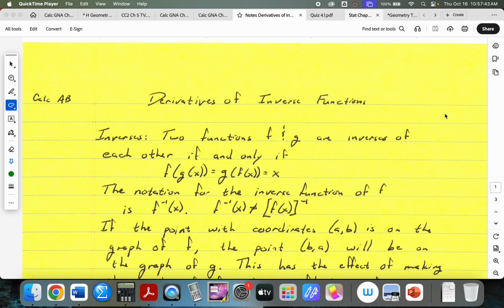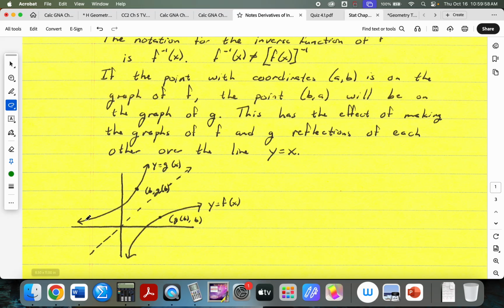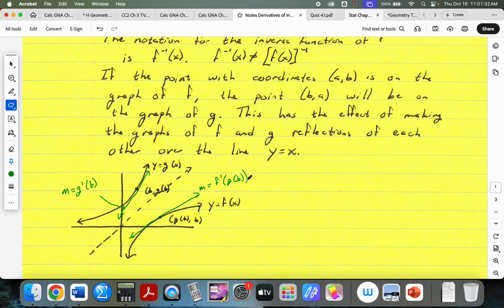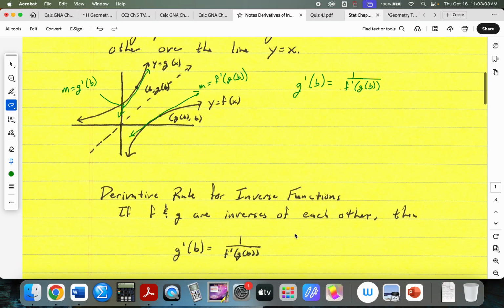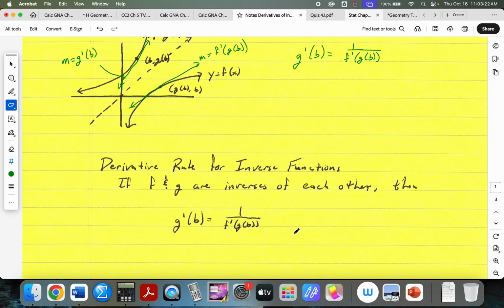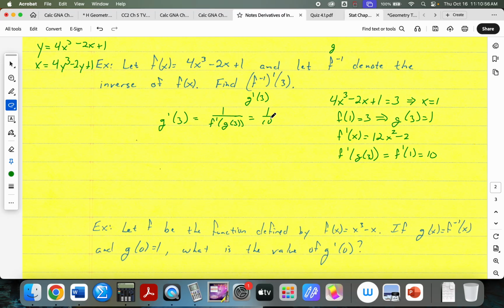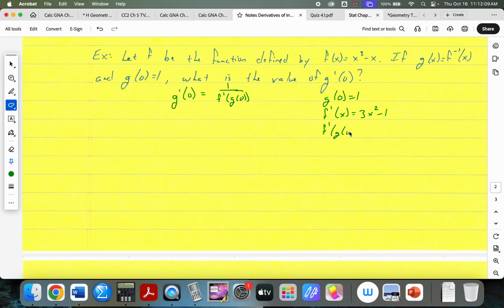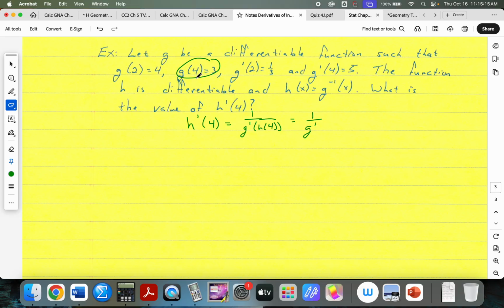Calc AB Oct 16 B